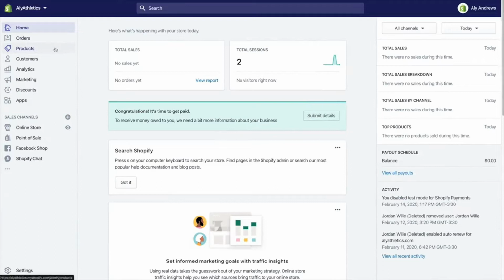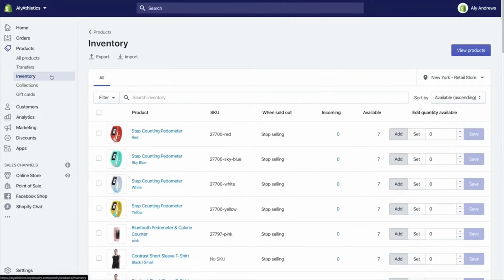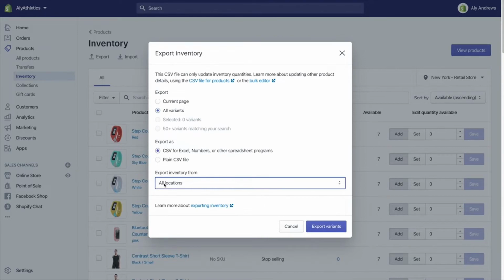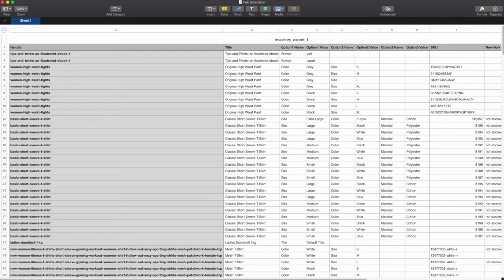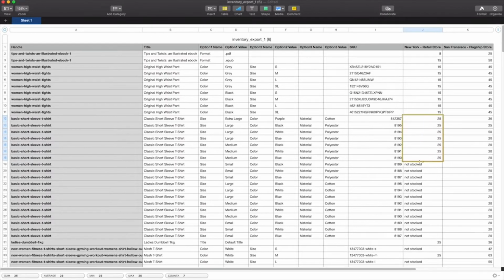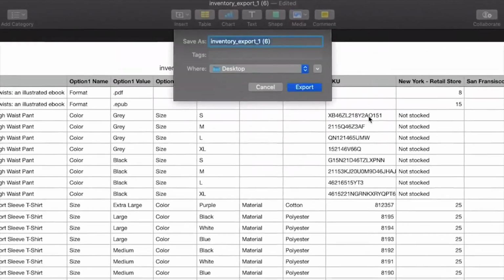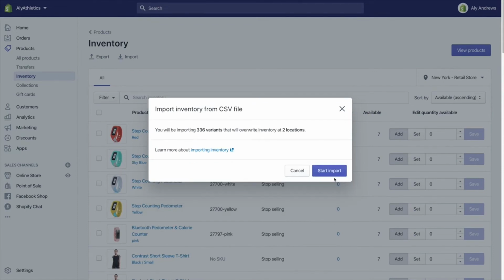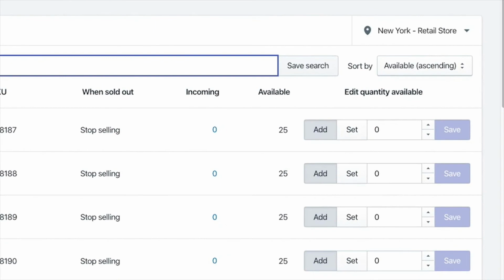How to bulk edit inventory with a CSV file on shopify POS || POS inventory management.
To reduce the manual labor of updating data for each product across multiple locations, you can use  CSV file or "Comma Separated Value" file.
If you have a large amount of inventory with a CSV file you can edit information in bulk.